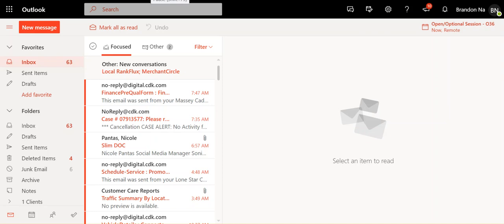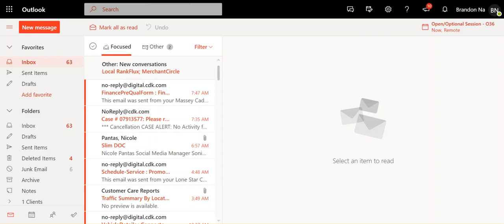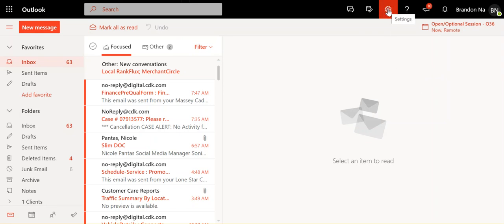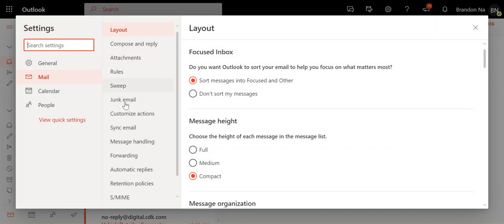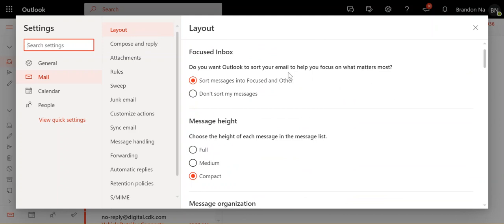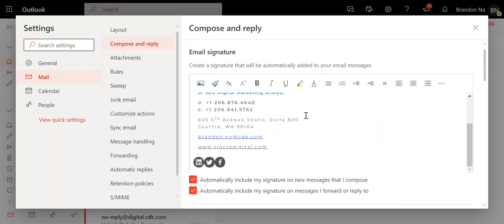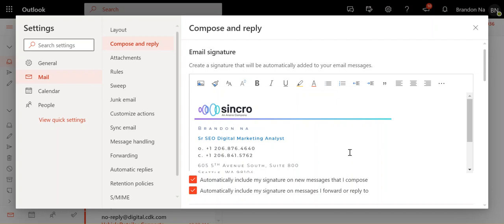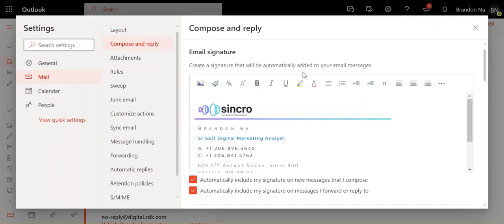How to update your Office 365 Email Signature Update - 2020 Edition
Instructions here on June 15, 2020 re: Updating your Email Signature in Microsoft's Outlook for Office 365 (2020).  The new version adds another step for you to find and add your information at the end of your emails.